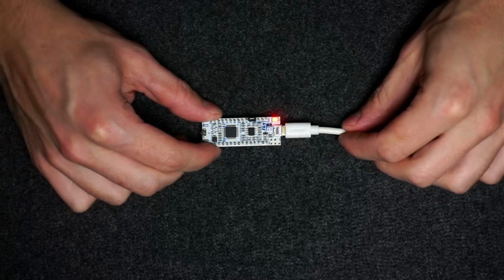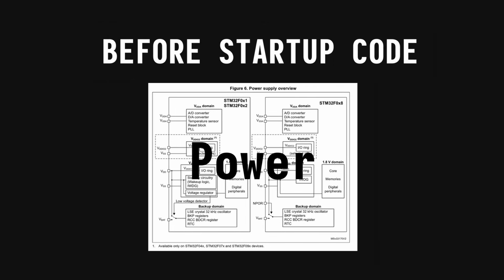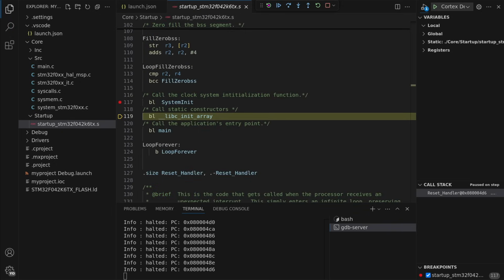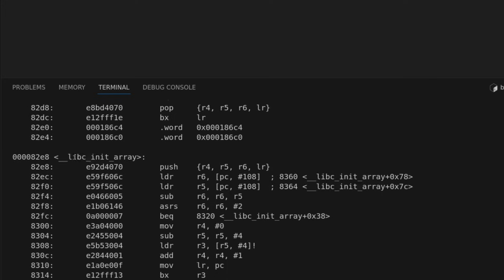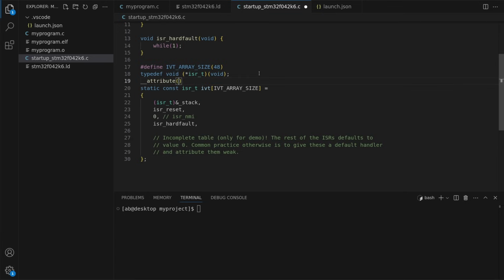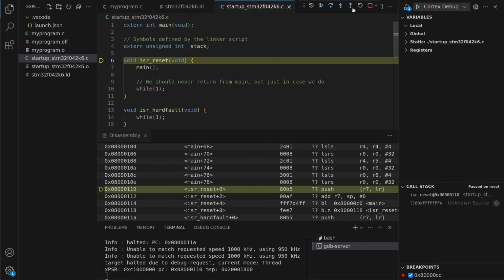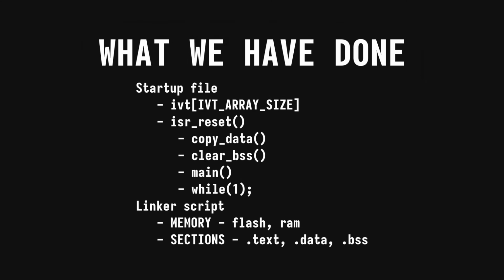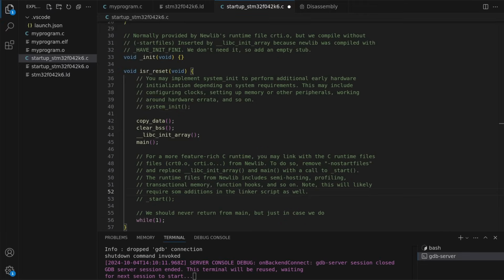How a Microcontroller starts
Practical Notes on Embedded (starts with a guide to learning embedded by building)
We explore the startup of a microcontroller using STM32 as an example. First, we look at the manufacturer's assembly code, then we write it from scratch in C.

00:00 Overview
01:25 Create a basic project in STM32CubeIDE
02:14 Review STM32 startup code (assembly)
08:58 Write startup code from scratch (C)
10:22 Discard libc, startfiles and default linker script
14:27 Startup file
16:05 Linker script
18:22 Debug
18:55 C runtime init (CRT0)
23:56 Link with libc (Newlib)
24:42 __libc_init_array (constructors)
26:49 system_init and _start
27:35 Final thoughts